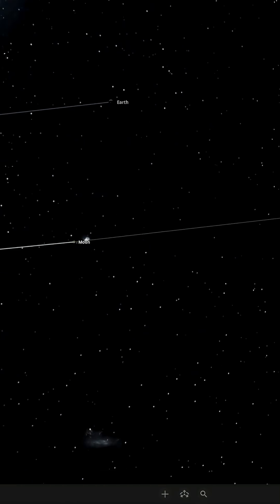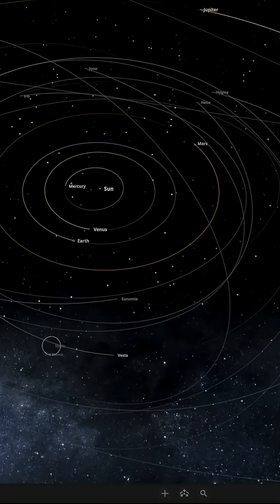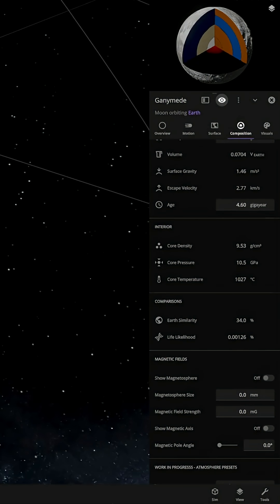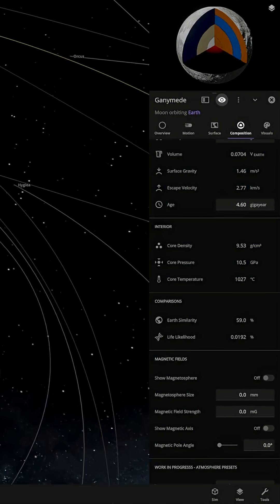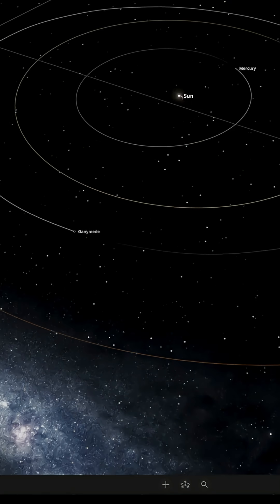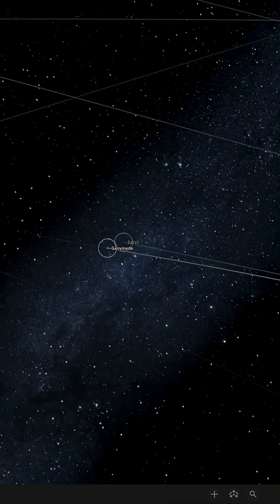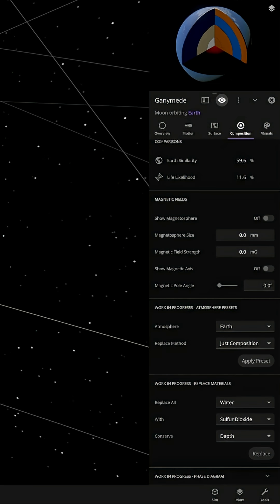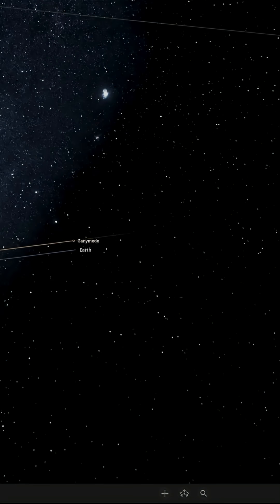Replacing our moon with Ganymede🤔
Today we are seeing what would happen if we replaced our moon with one of  Jupiter's 4 Galilean moons Ganymede